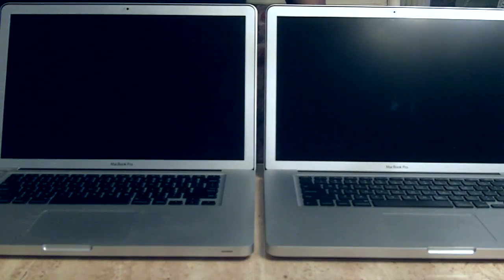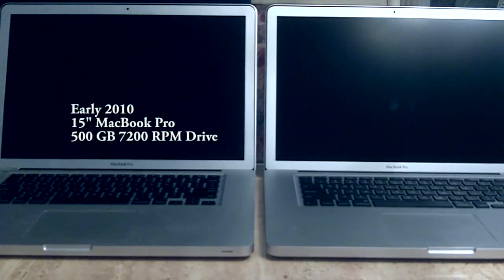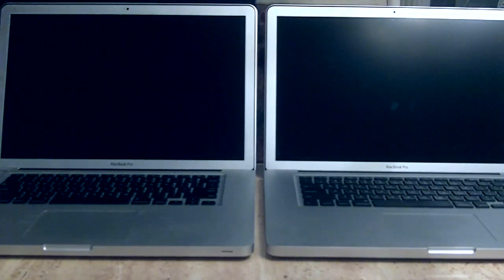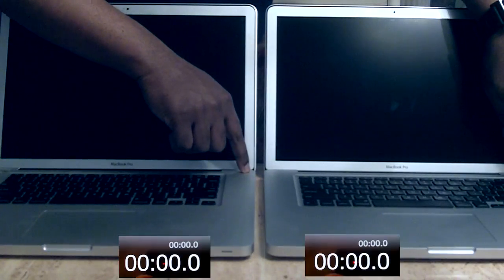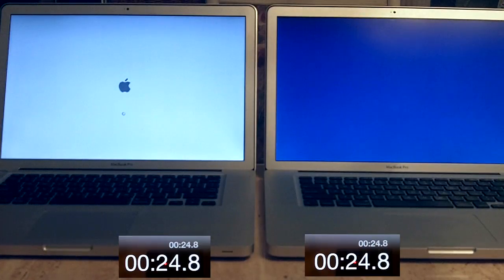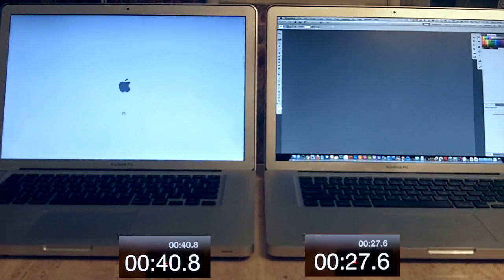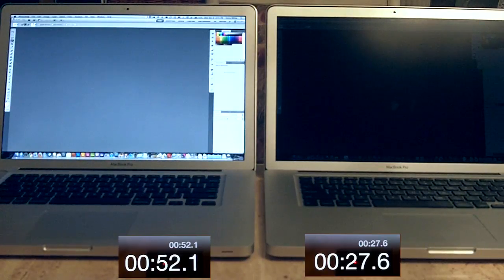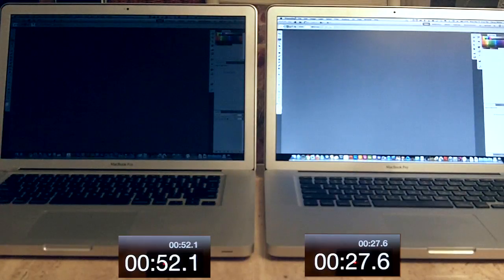2011 MacBook Pro with SSD vs 2010 MacBook Pro with standard Hard Drive - Speed Test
Terry White compares the boot time and Photoshop CS5 launch time on a 2011 MacBook Pro equipped with Apple's 512GB SSD drive vs the 2010 MacBook Pro equipped with the standard 7200rpm 500 GB Hard Drive. See which one is faster!